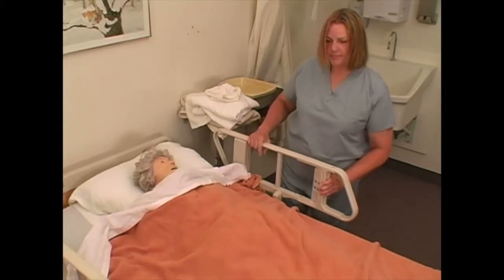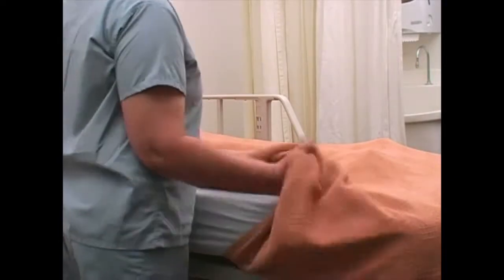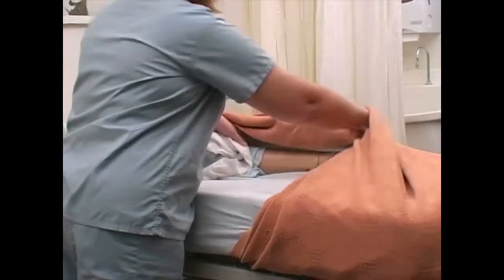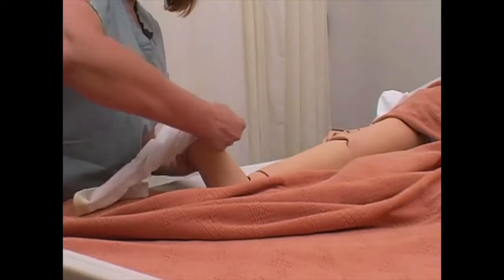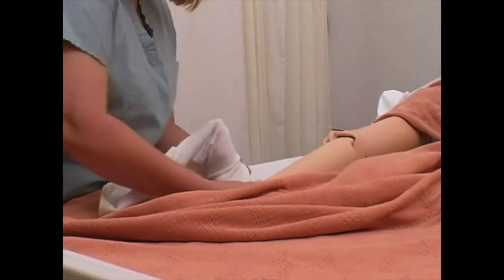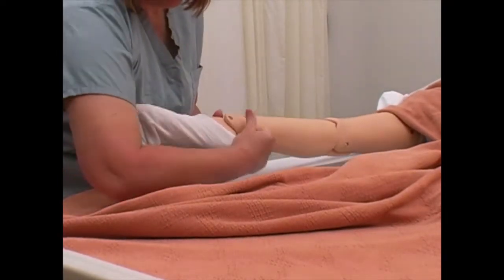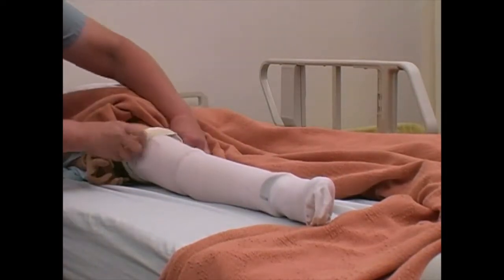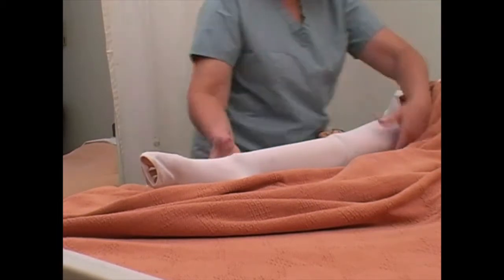CNA 2 Anti Embolic Stocking